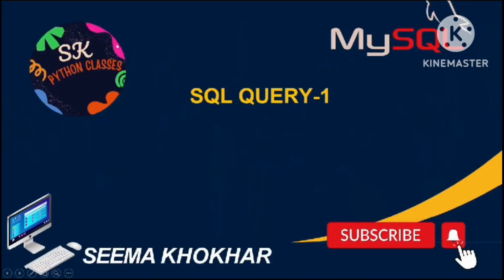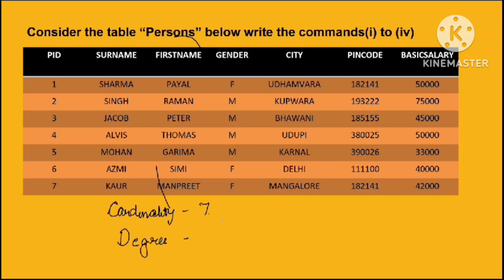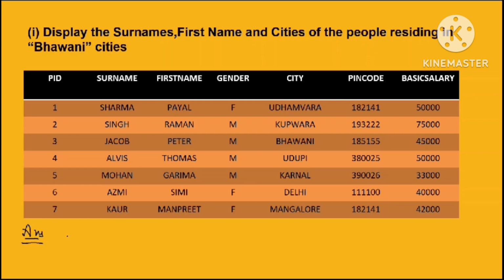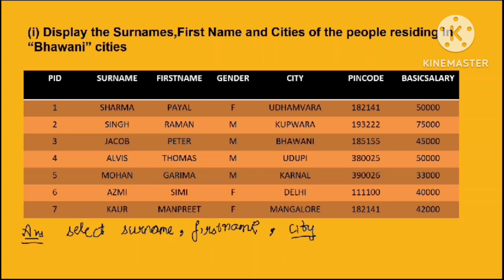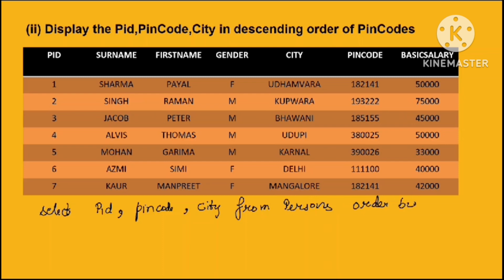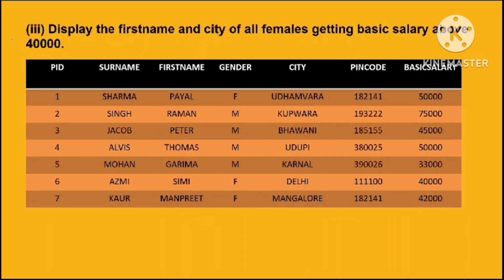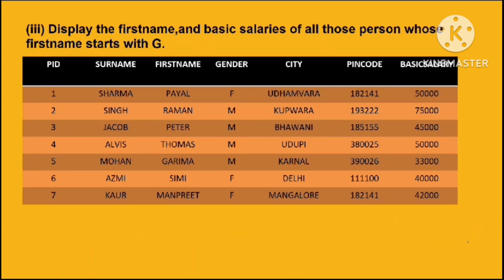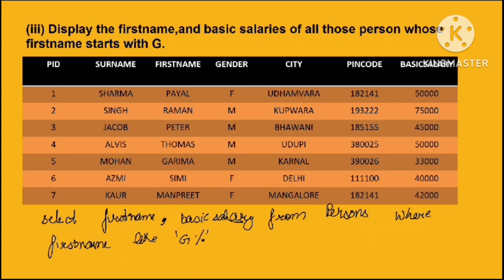how to write SQL query question 1 (4 marks question)mysql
mysql tutorial,
sql,sql queries,
mysql tutorial for beginners,
mysql workbench,
sql tutorial
subqueries in sql,
mysql workbench tutorial,
mysql course,how to write sql queries,
how to write sql queries using with clause,